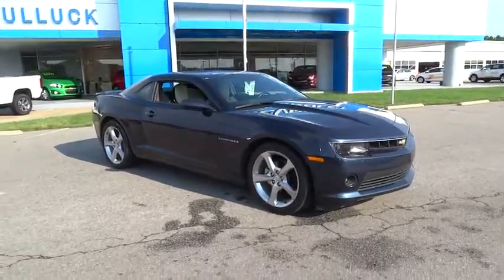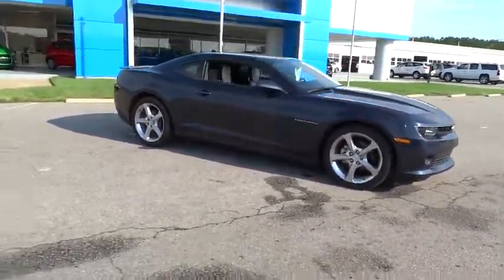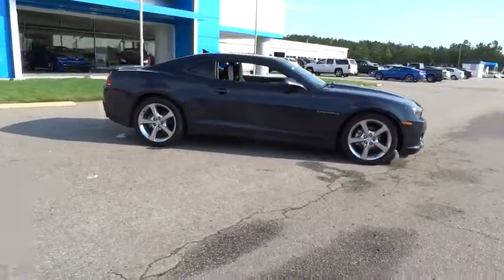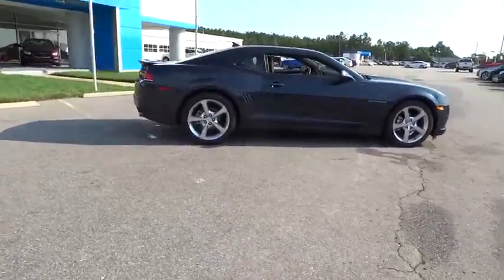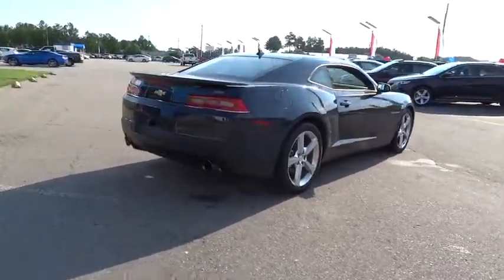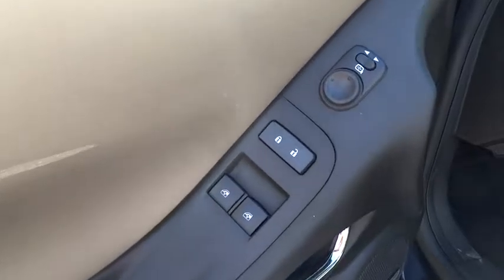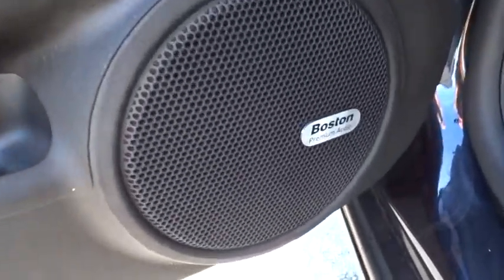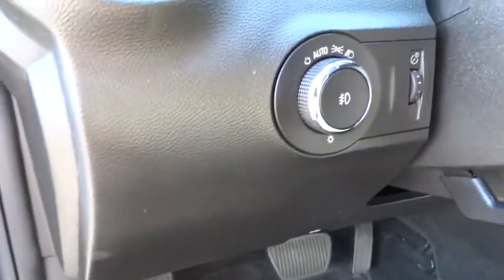2014 Chevrolet Camaro Rocky Mount, Wilson, Goldsboro, Raleigh, Wake Forest, NC A16082A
2014 Chevrolet Camaro

COME TAKE A LOOK AT THIS SPORTY BLUE RAY METALLIC CAMARO WITH THE RS APPEARANCE PACKAGE * POWER TILT AND SLIDE SUNROOF * HEADS-UP DISPLAY * REMOTE VEHICLE STARTER * REAR VISION CAMERA SYSTEM * REAR PARKING ASSIST * AM/FM STEREO WITH A 7 INCH COLOR TOUCH SCREEN RADIO * CHEVY MYLINK INCLUDES: BLUETOOTH STREAMING AUDIO FOR MUSIC AND SELECT SMARTPHONES; HANDSFREE SMARTPHONE INTEGRATION; USB INTERFACE PORT * XM/SIRIUS SATELLITE RADIO * STEERING WHEEL MOUNTED RADIO AND PHONE CONTROLS * 8 BOSTON ACOUSTIC PREMIUM SPEAKERS * ONSTAR COMMUNICATION SYSTEM * THE RS APPEARANCE PACKAGE INCLUDES: 20 INCH ALUMINUM WHEELS; HEADLAMPS WITH HALO RINGS; LED TAIL LAMPS; AND REAR SPOILER * DUAL EXHAUST * DELUXE 8 WAY POWER HEATED LEATHER BUCKET SEATS WITH POWER RECLINER * FOLDING REAR SEAT * YOU HAVE THE REMAINING 100,000 MILE FACTORY WARRANTY * AND SO MUCH MORE * CALL OR EMAIL FOR MORE INFO * STK# A16082A